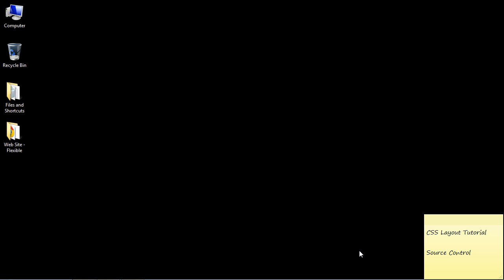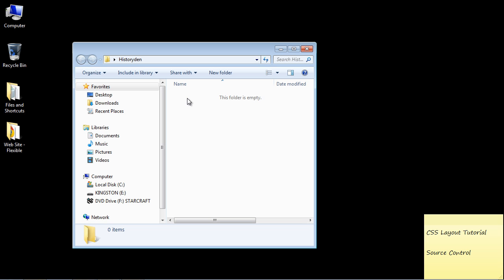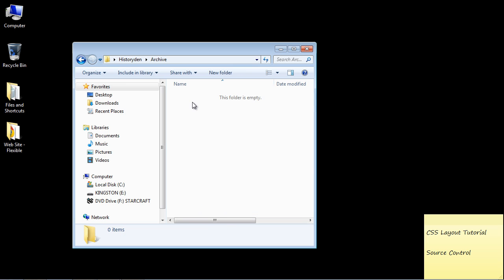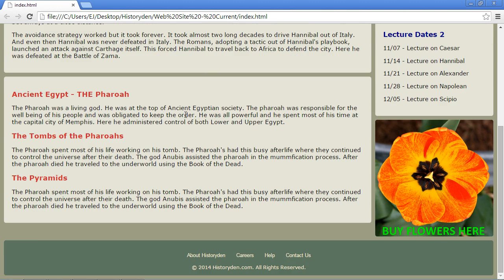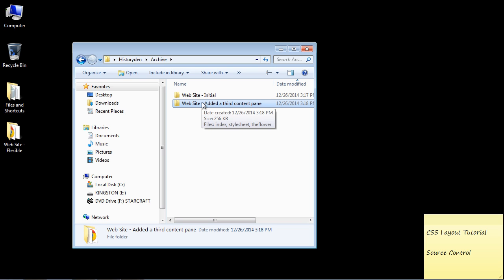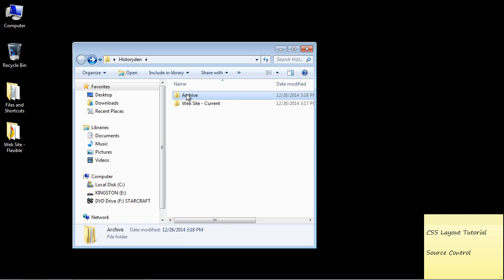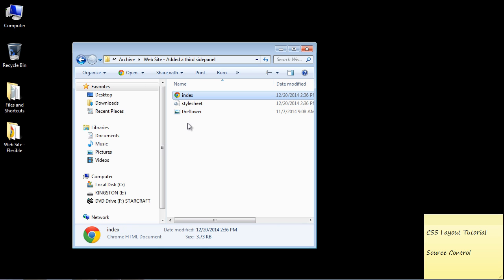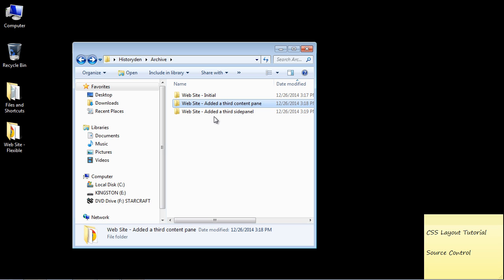CSS Layout Tutorial - 15 - Source control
In this video we will discuss keeping multiple versions of your website.  This is helpful if you have to revert back to a previous version or if you want to compare code.